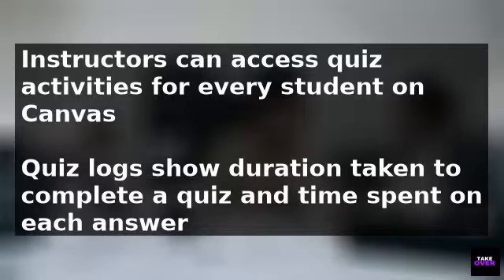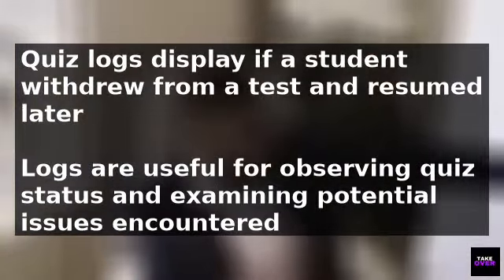How To View A Quiz On Canvas (2025)